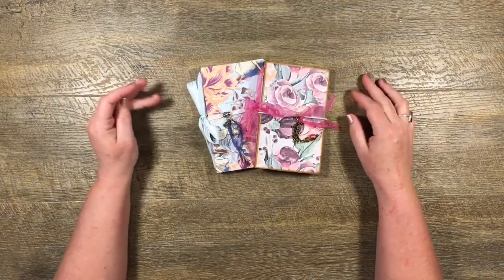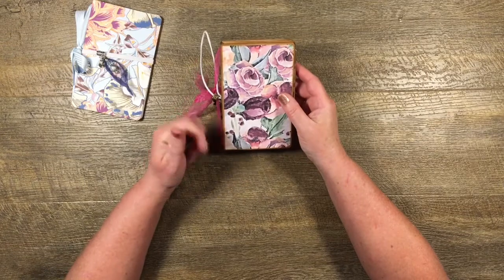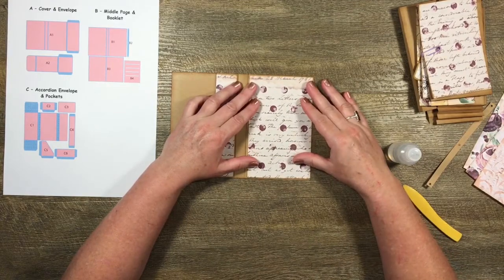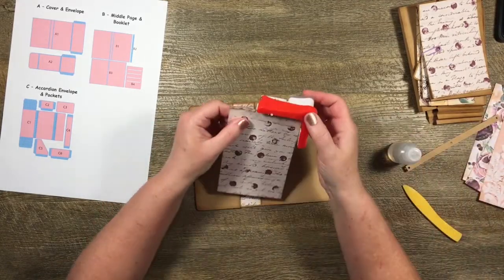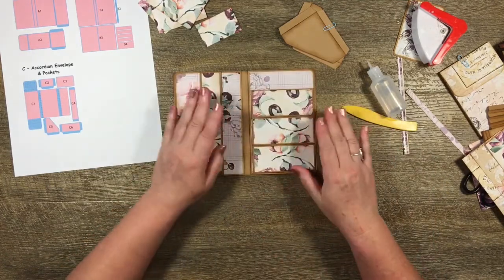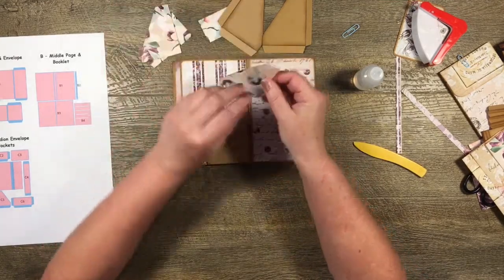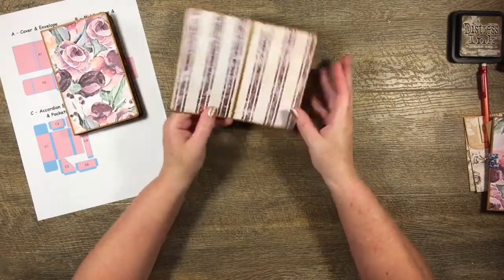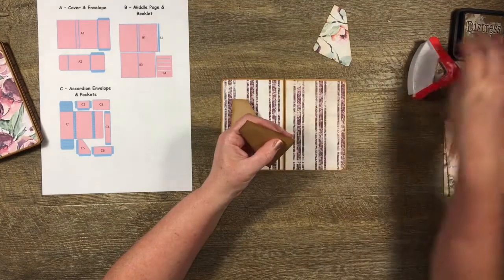Le Petit Organiser ~ Tutorial ~ SVG Files and Printable Templates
Hi Guys,

Here's a tutorial for a cute little organiser that I call "Le Petit".  I think this would make a great handmade gift for friends, co-workers, teachers, just about anyone.  I have designed the Le Petit as a small organiser that you can easily fit in your purse or handbag.  It has a removable notebook and plenty of pockets for store cards, reward cards, business cards, receipts or any of that papeer paraphernalia that always seems to float around in your bag.  The Le Petit is completely customisable so you can put different pockets, envelopes, belly bands, accordion envelopes, slot pockets anywhere you like.

This video is divided in to 3 chapters:
0:00 Introduction
8:18 Downloading the printable templates and uploading the SVG to Cricut Design Space
21:18 Making the Le Petit

Here's a list of the pieces I cut for this project:
A1 x 1
A2 x 2 (from copy paper)
B1 x 1
B2 x 1
B3 x 2
B4 x 1
C1 x 1
C2 x 1
C3 - as many as you like
C4 x 1
C5 x 3
C6 x 3

The digital SVG files, printable templates and digital scrapbook paper for these are available in my Etsy Store.  Here's a link to my Etsy Store if you would like to take a look I also have a range of other SVG projects (and a few printables too) that you might like.  All the projects are available as instant digital downloads so you can start creating straight away!

If you are enjoying my SVGs and printables, you might be interested in joining our community on Facebook.  It’s called "Bella Creativa Divas" and here is the link if you would like to join

Katie xxx